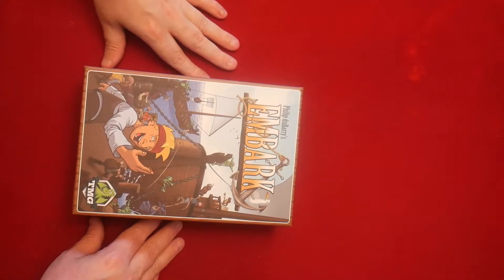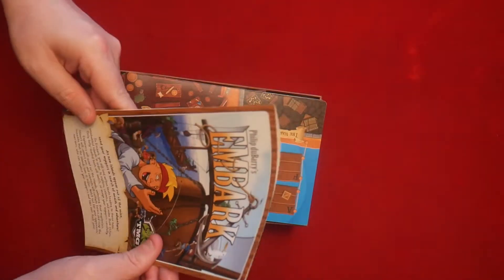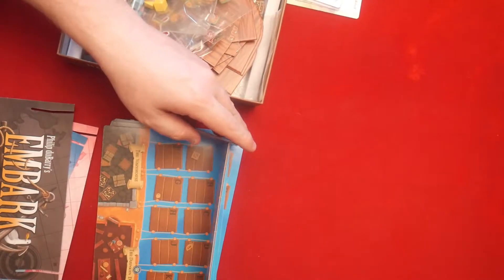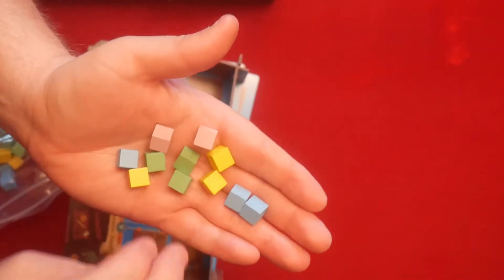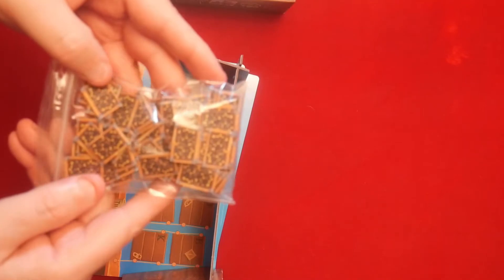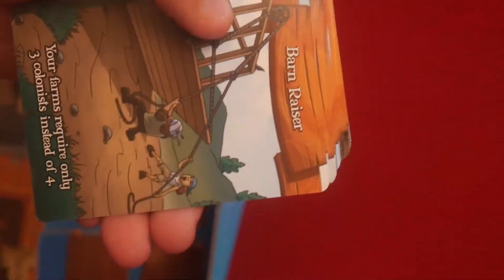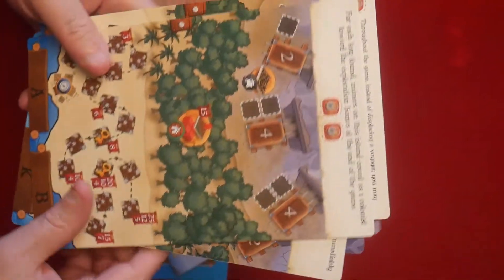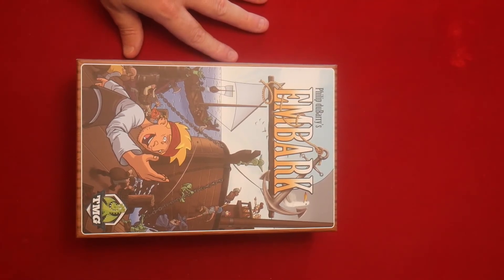First look at Embark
Look at the components of Embark by TMG